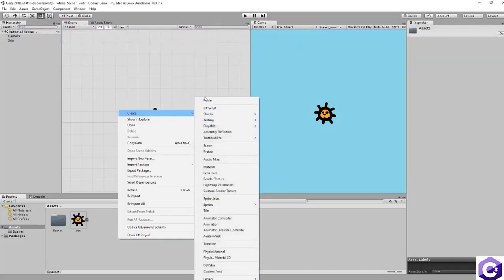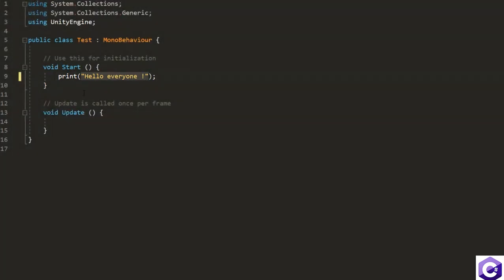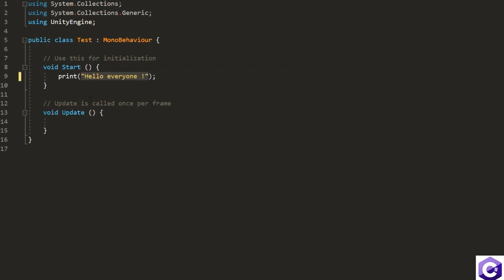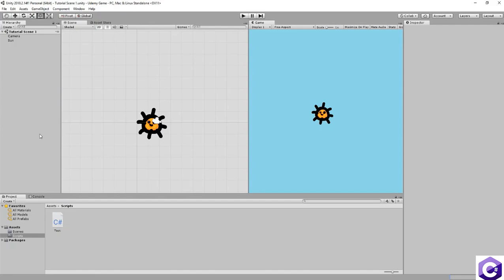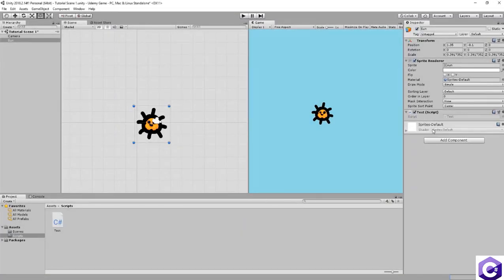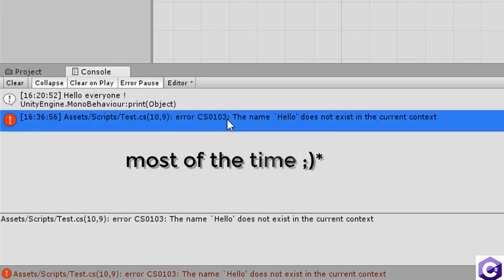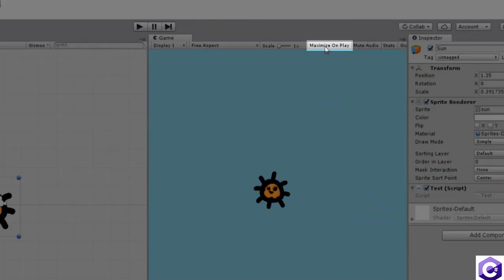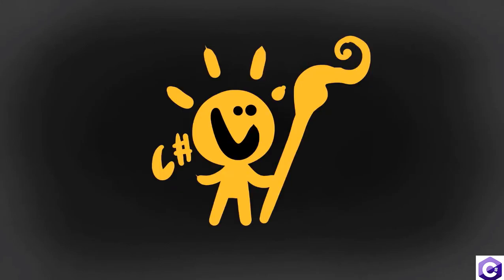Indeep Unity Console Part #6